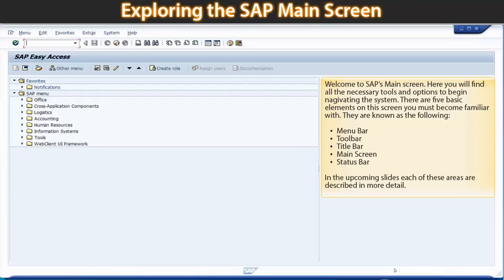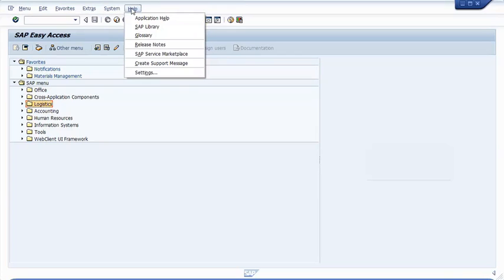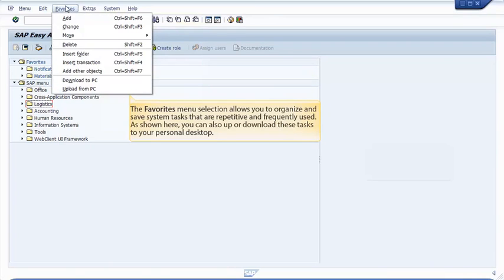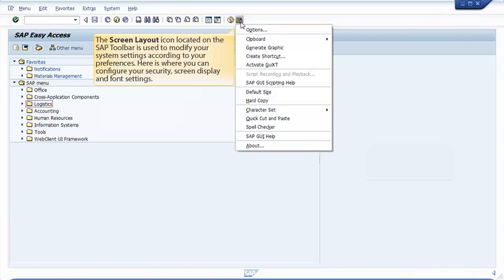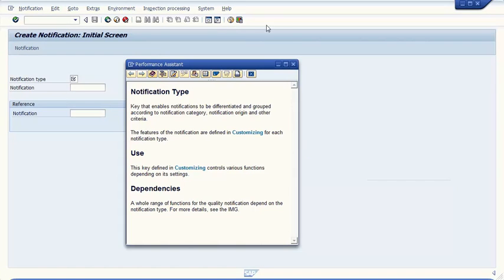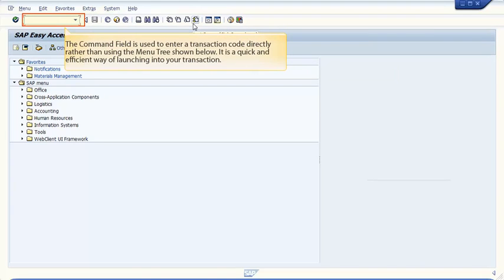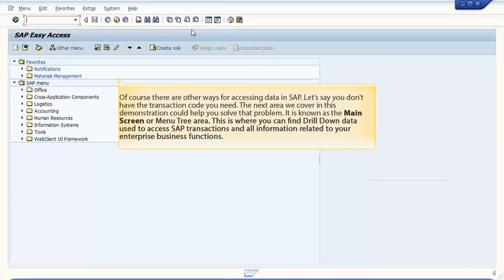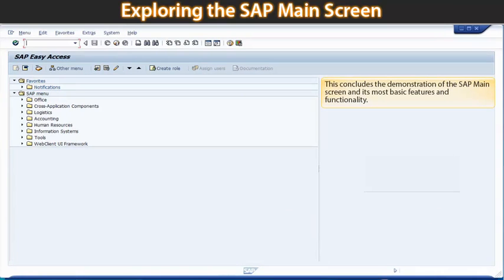SAP Tutorial Beginners Guide To SAP part5